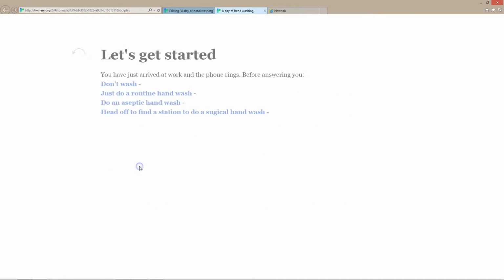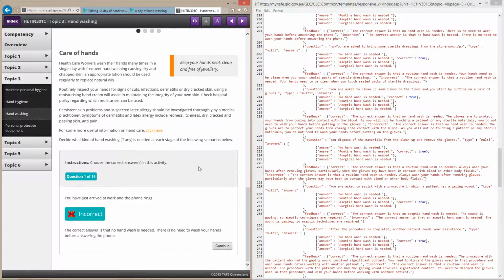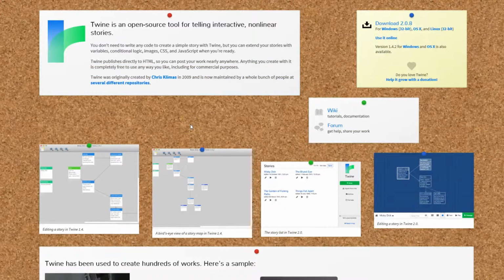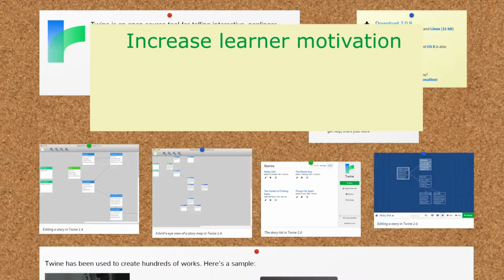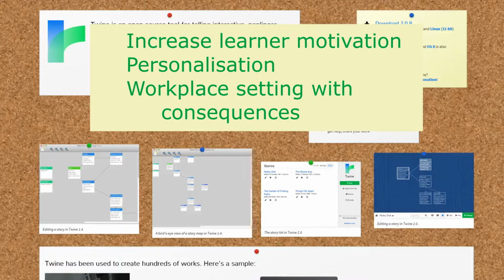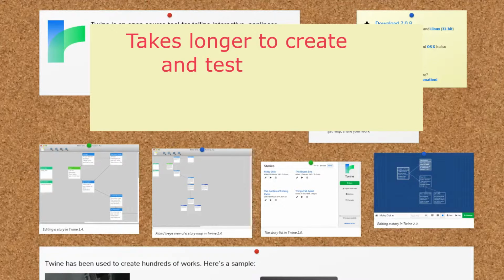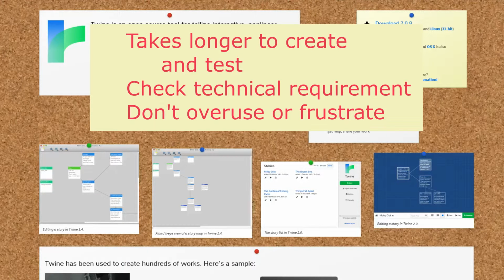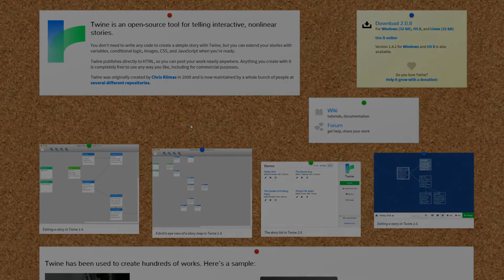Fr.ID.ay-s01e01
Instruction Design (ID) Friday.  The first episode on tools, techniques or ideas I have been using.  This week, TWINE, the interactive story maker.